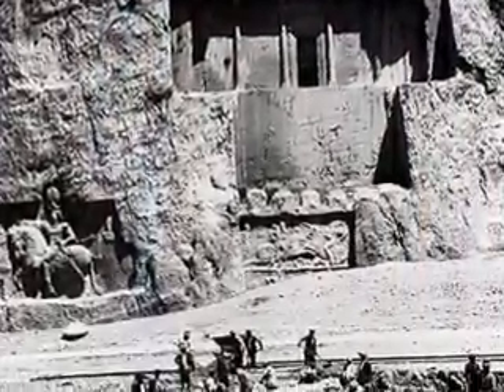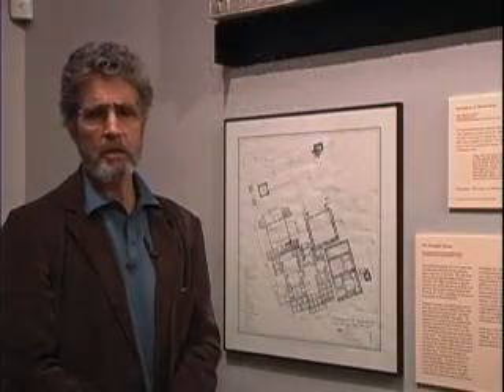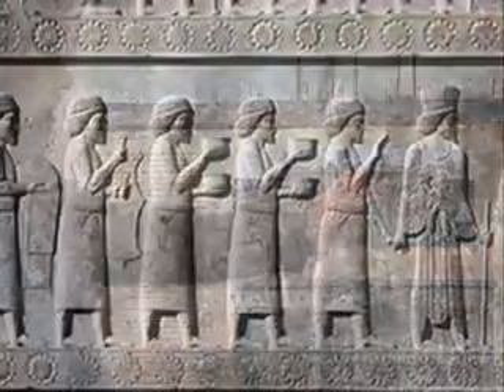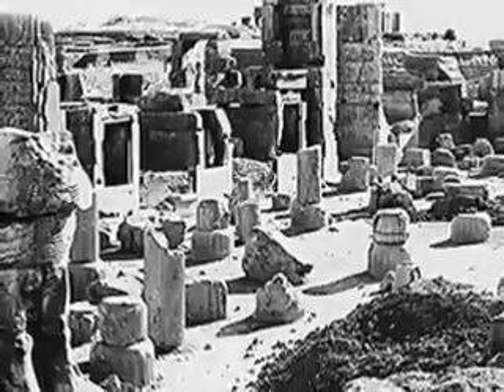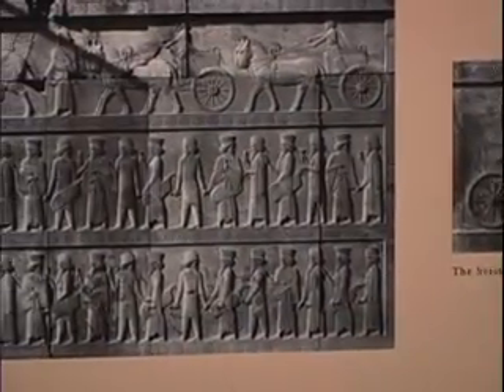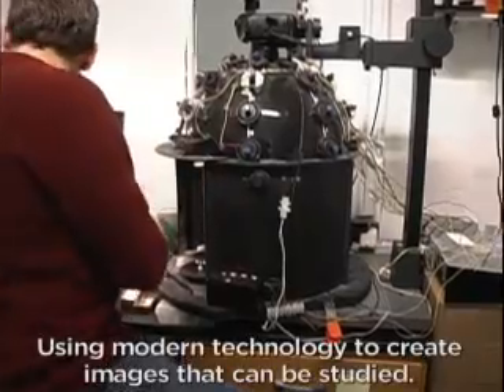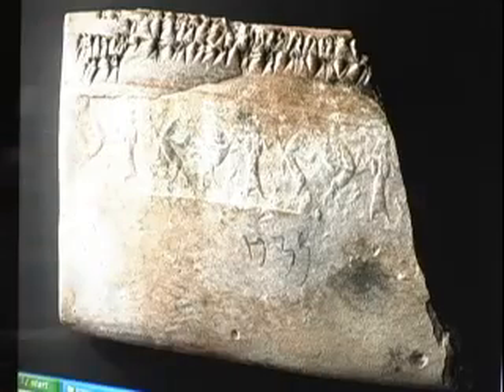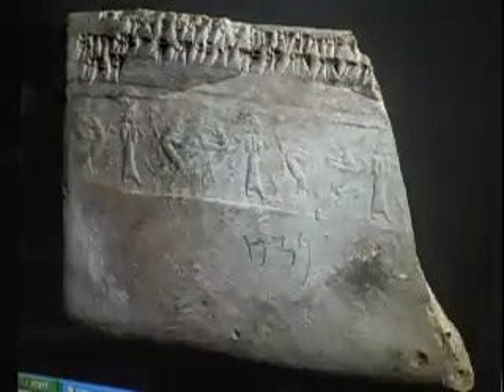Digital Archive of Ancient Persian Tablets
The Oriental Institute at the University of Chicago is using modern technology to digitally record thousands of tablets from the Persian Empire.